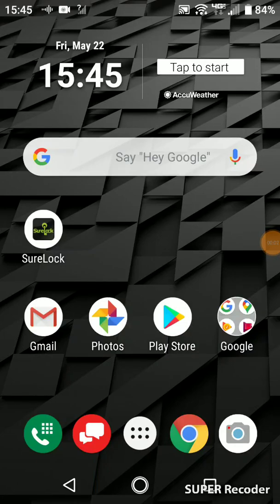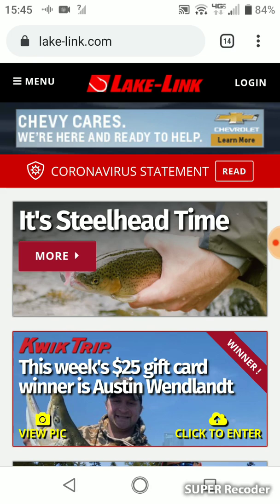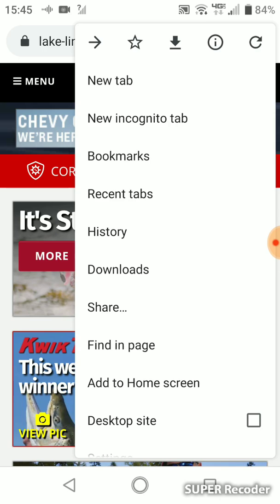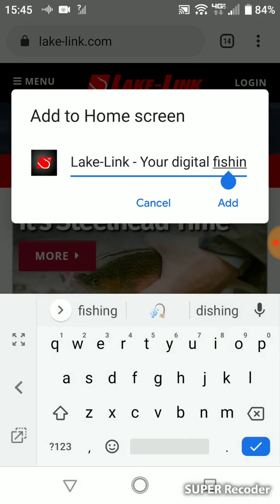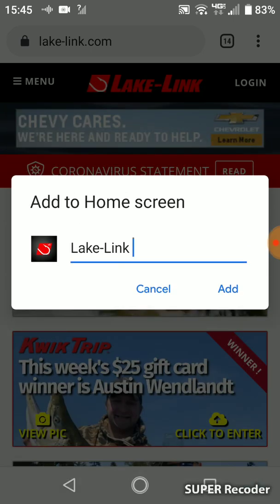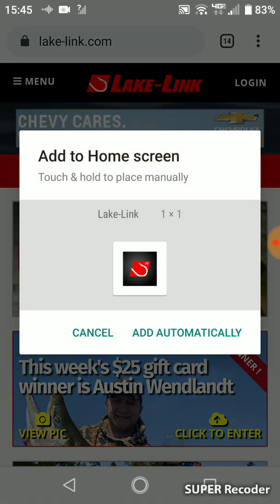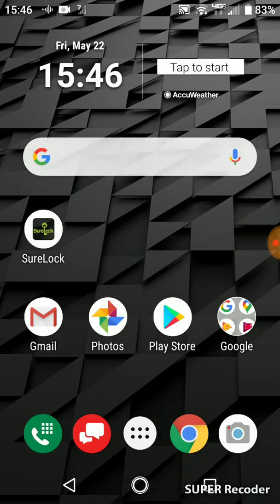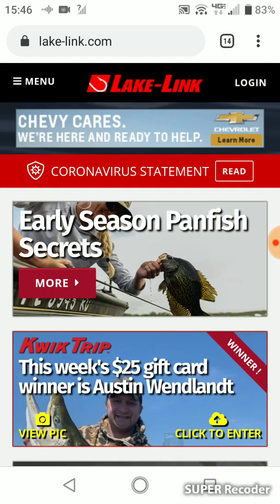Create Lake-Link Icon on Android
Learn how to create a Lake-Link shortcut/icon on your Android device.